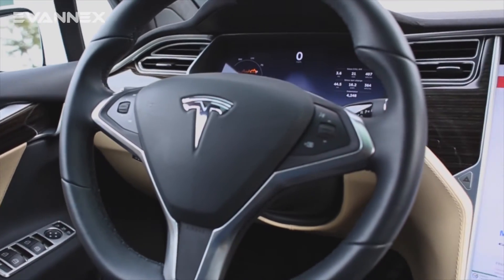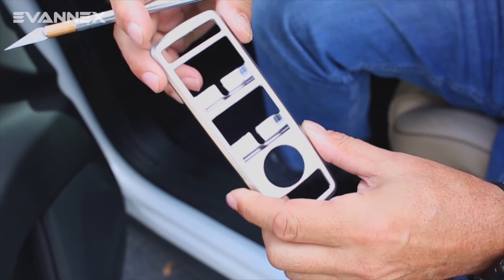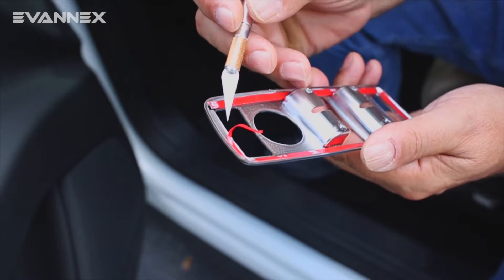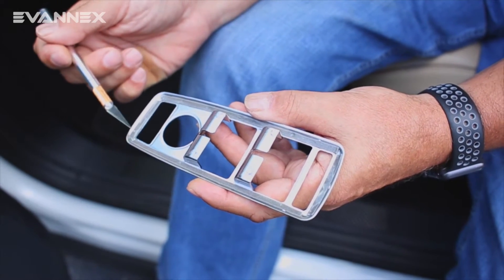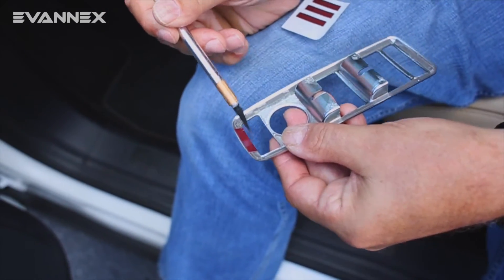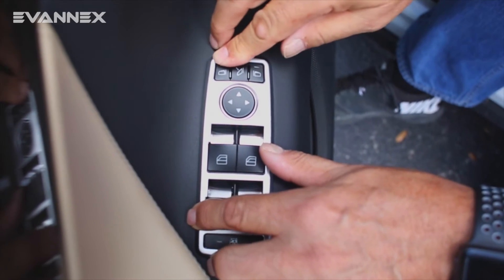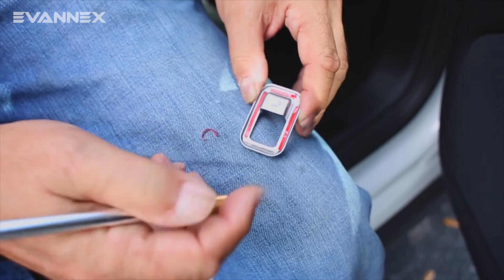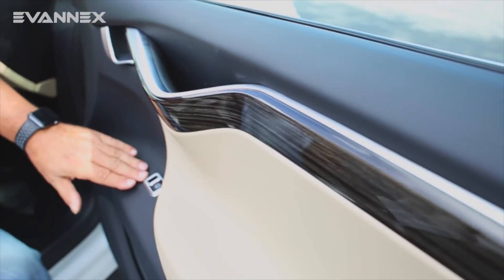Window Control Covers for the Tesla Model X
The minimalist interior of the Tesla Model X has elegant brushed aluminum accents on the steering wheel, dashboard, touchscreen, and doors. However, the window control covers are missing this brushed aluminum look. We provide you with brushed aluminum Window Control Covers—a subtle, but distinctive addition to each of your doors. The Window Control Covers fit directly over your existing black plastic window controls, are easy to install, and add a flash of brushed aluminum to an otherwise nondescript location within your Tesla Model X interior.